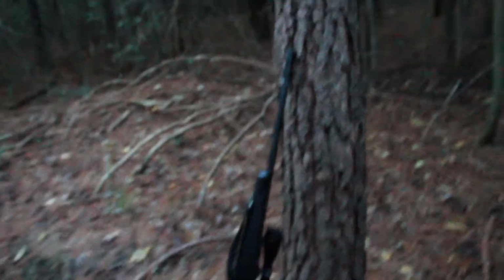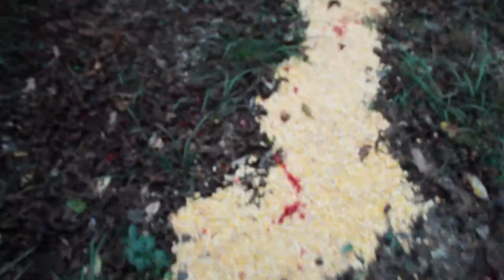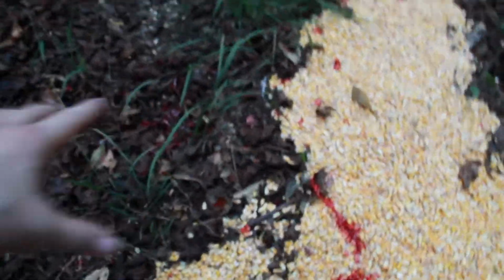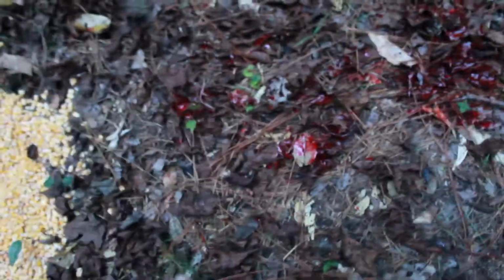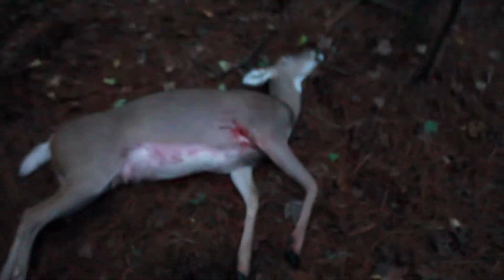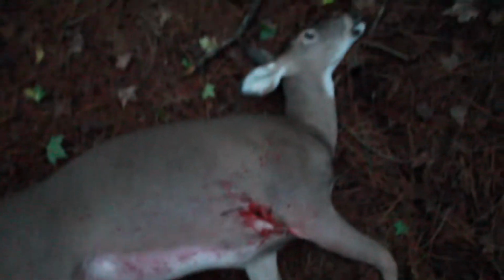Maryland Rifle Hunting 2021 - Browning A-BOLT II with BOSS System (Heart Shot)